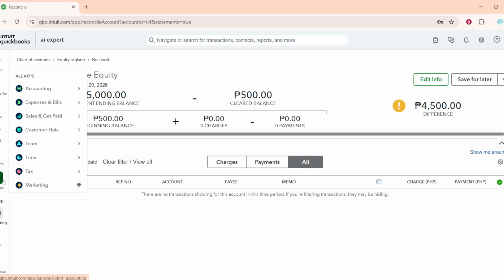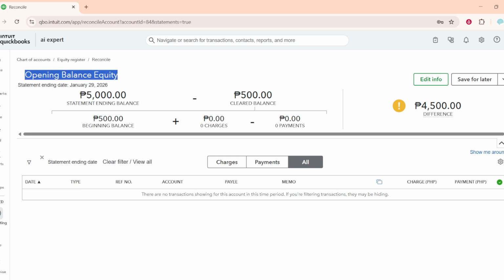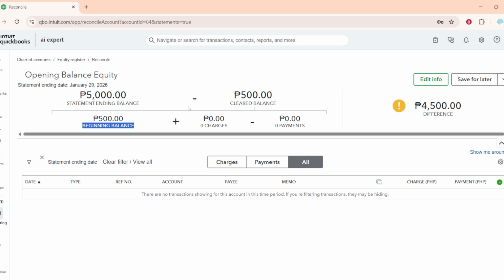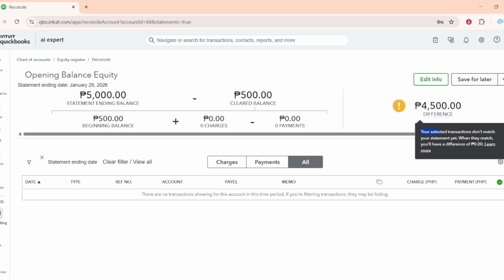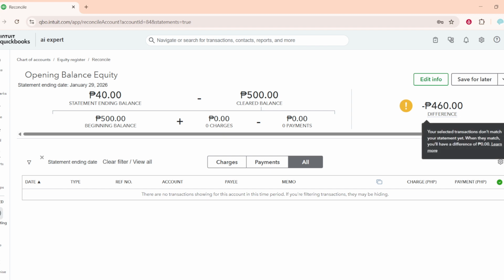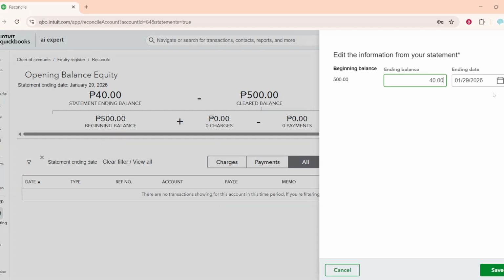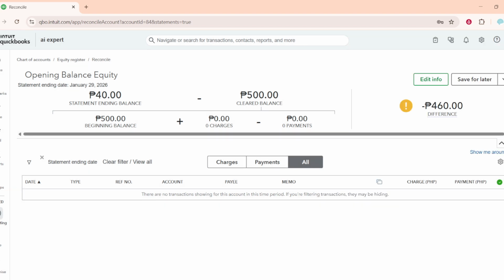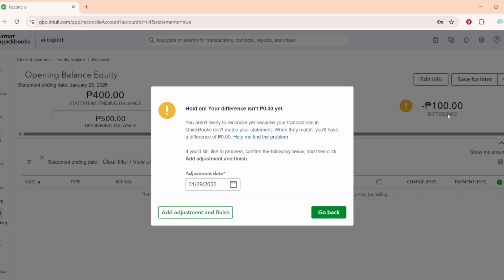How To Fix Beginning Balance Issues When Reconciling In QuickBooks Online (Full Guide 2026)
In this video, we discuss how to solve common errors by providing a beginning balance fix for your accounts. We cover quickbooks reconciliation steps and show you how to resolve reconcile discrepancies and fix reconcile issues to ensure a clean qbo bank reconciliation.

00:00 Intro
00:14 Start Reconciliation in QuickBooks
00:35 Identify Beginning Balance Mismatch
00:59 Common Causes for Beginning Balance Issues
01:30 Correcting Problem Transactions
02:07 Confirm and Continue Reconciliation